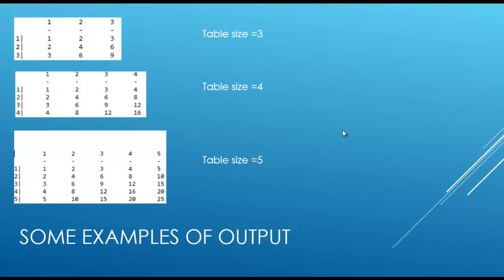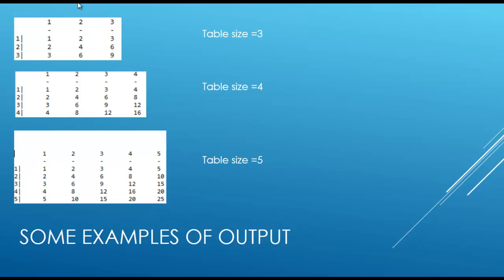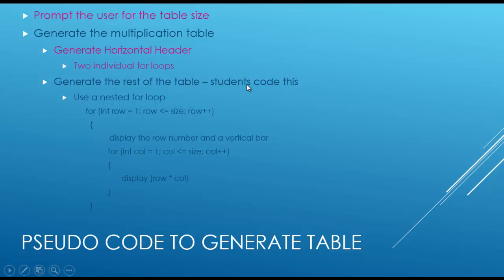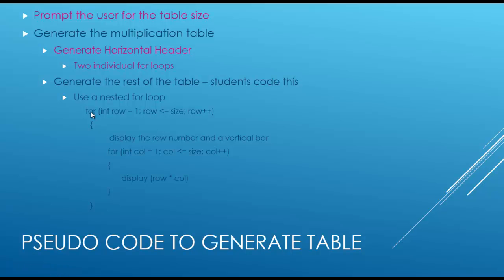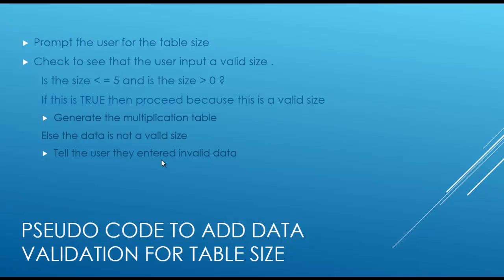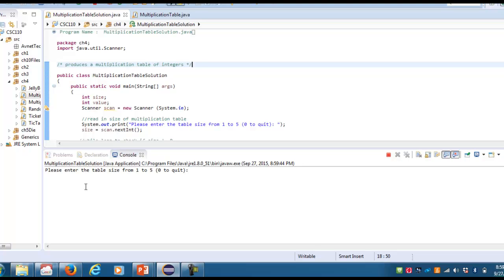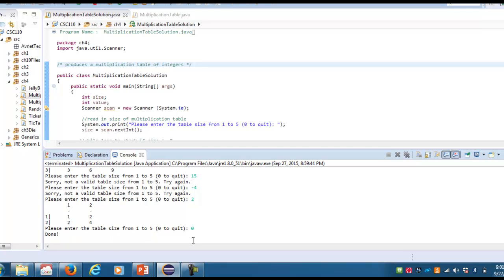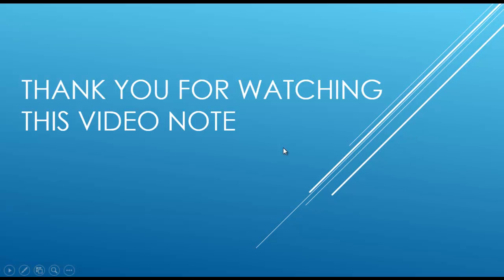Multiplication Table VideoNote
Describes a strategy for the Multiplication Table Programming Assignment.